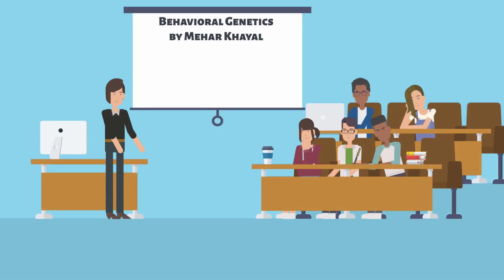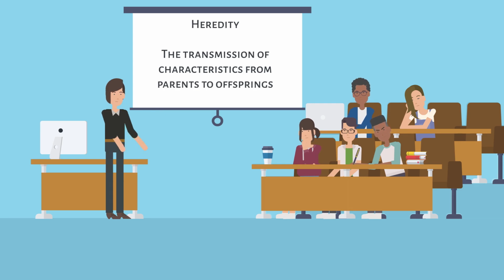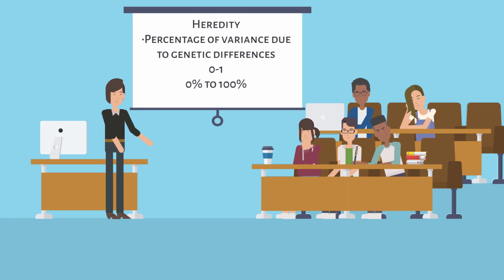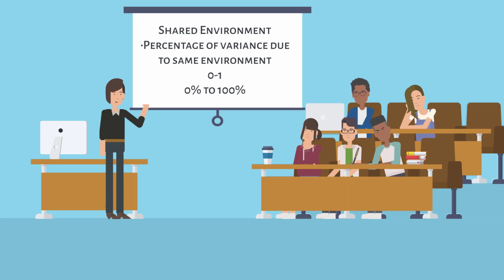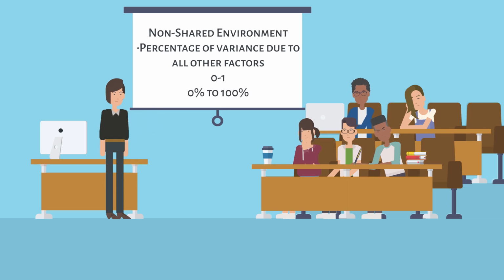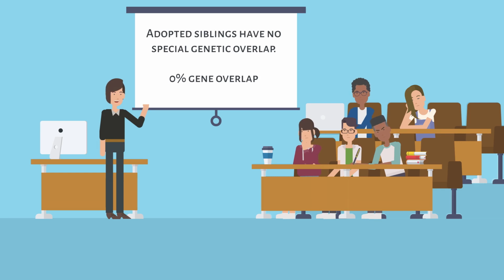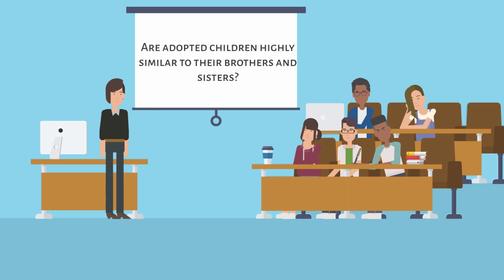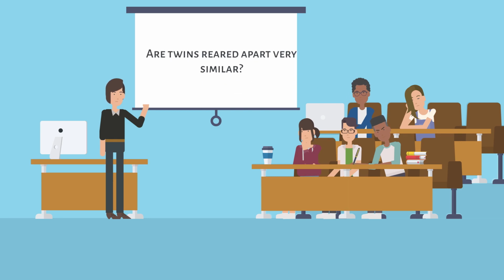Why We are Different? A Behavioral Genetics Perspective by Mehar Khayal